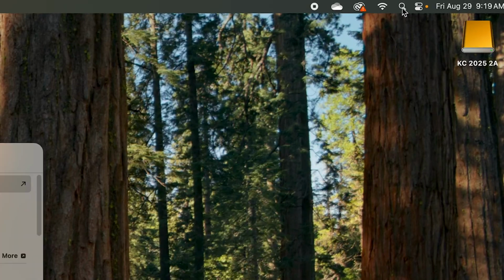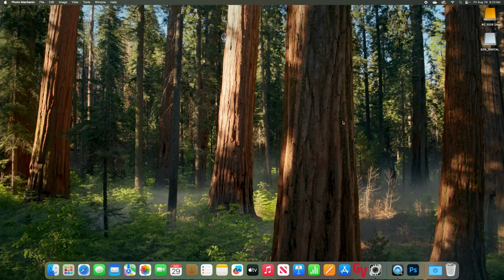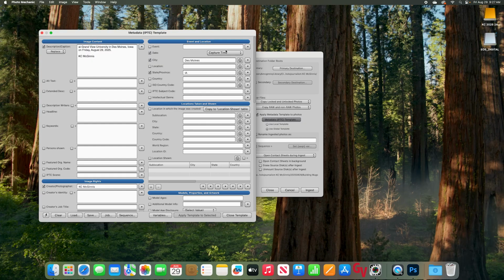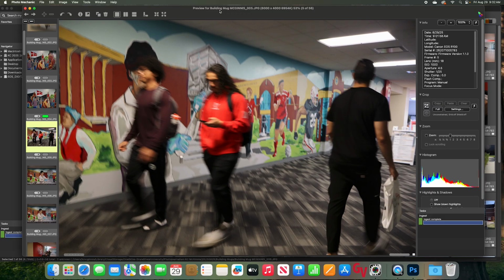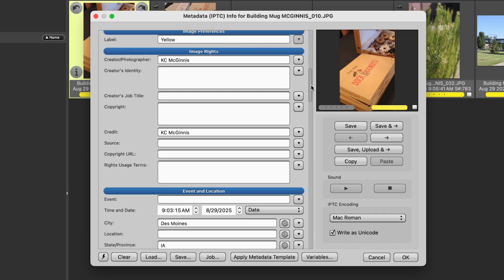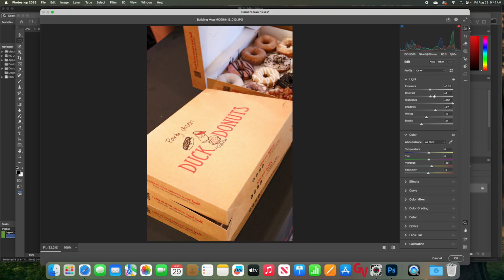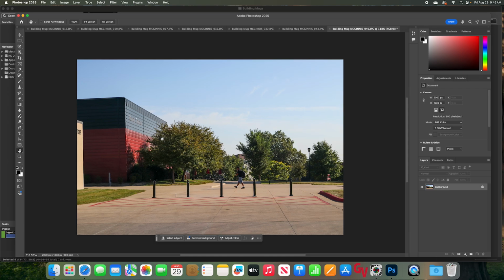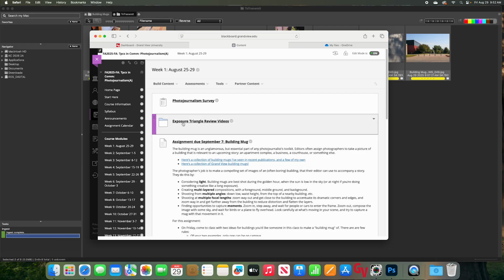Photo Mechanic Tutorial: Photojournalism, Fall 2025